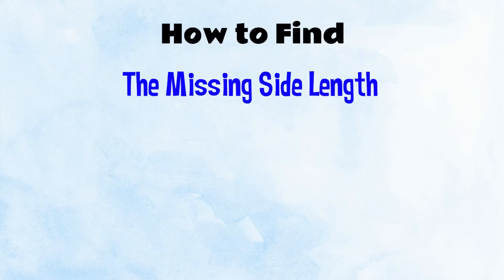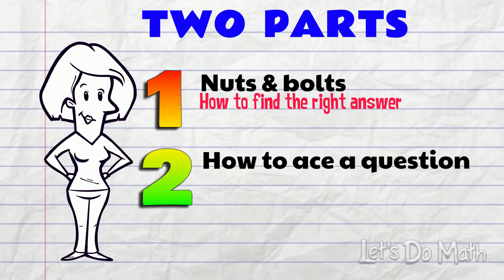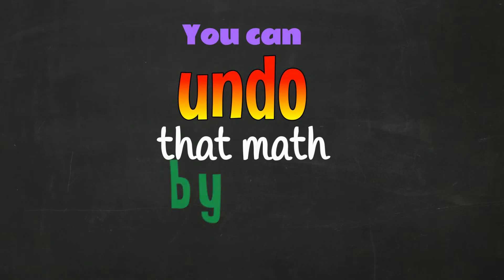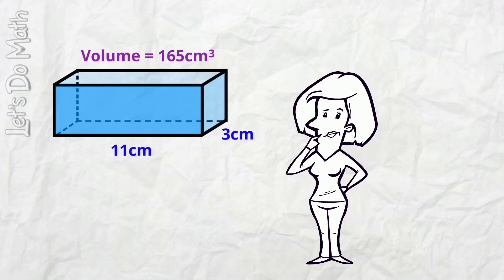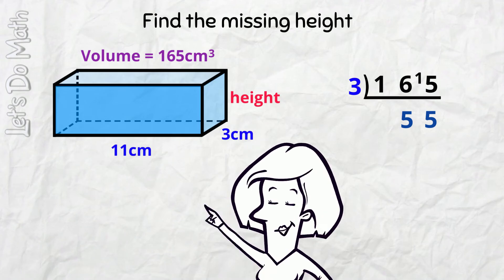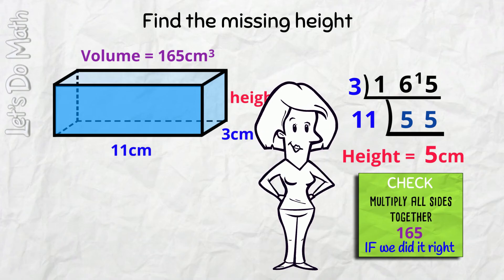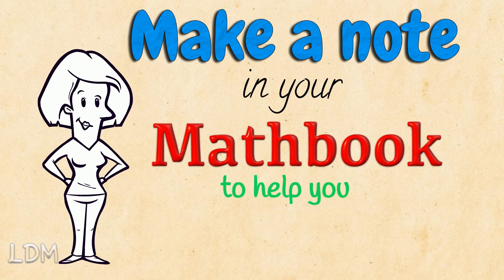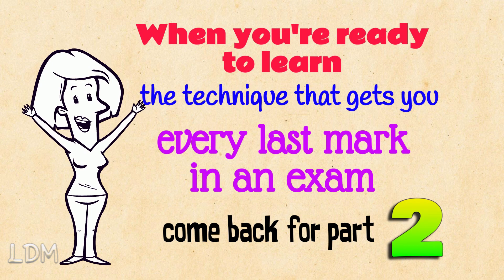Find the Missing Side Length in a Rectangular Prism, when you know the volume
When you're great at finding the volume if you know the length, width and height, this is the next step. You'll be given the volume and 2 measurements and you have to find the third.
Here's a clear demonstration of what to do and why it works. It's short and to the point, and you will be successful with this method.